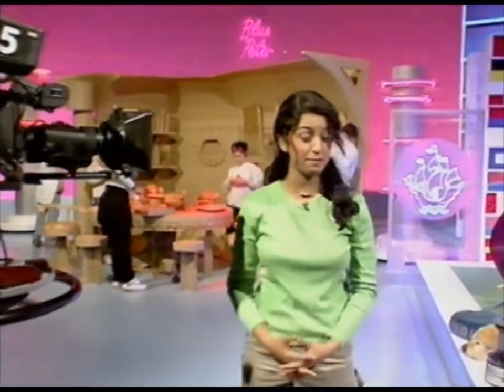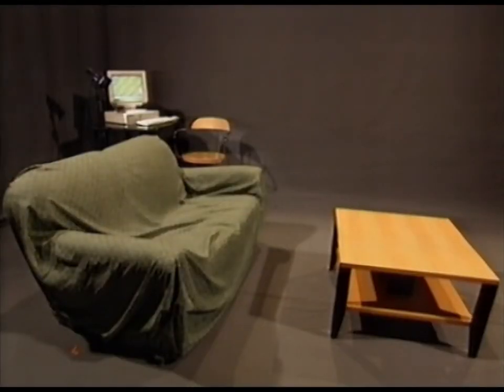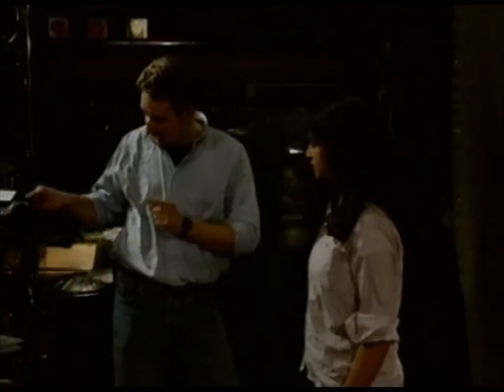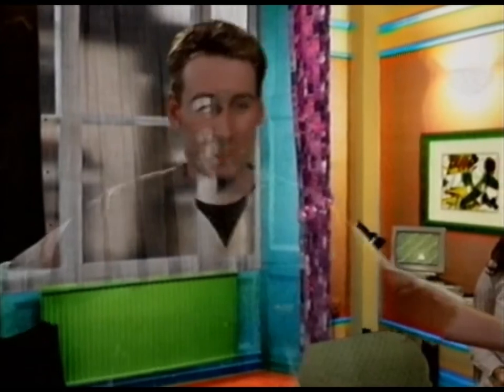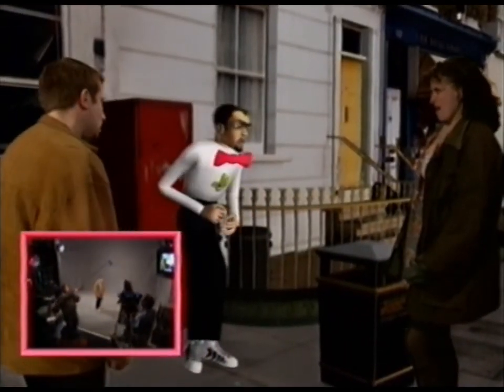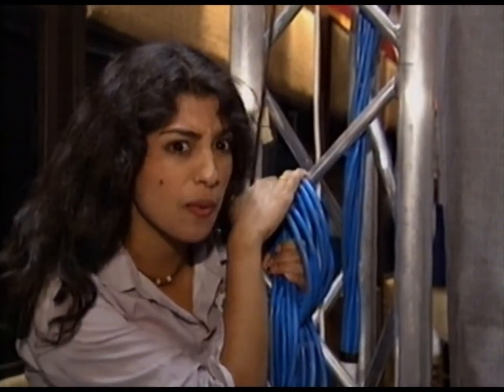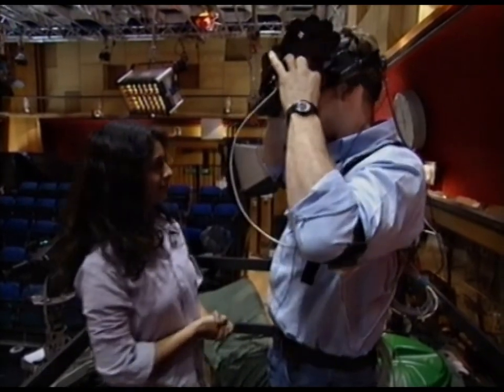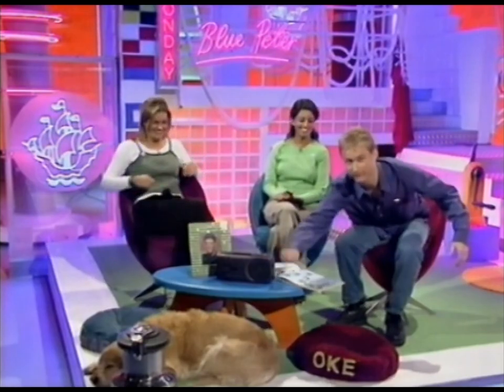Blue Peter - Konnie Huq interviews Mark Alexander Todd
In 1998 Blue Peter took a visit to where I was working - The BBC Virtual Studio. Konnie Huq came to visit me and shoot this brilliant piece about our virtual show.

At the time the technology we were using was cutting edge. The virtual character was rendered virtually real time, allowing us to create a show using real actors a virtual character and real time virtual sets. Our previous show 'Mavis' had wow'd audiences at CeBit in Amsterdam just a few months before.

And yes, before you ask I did get a Blue Peter badge.